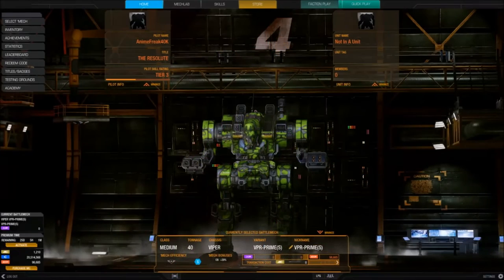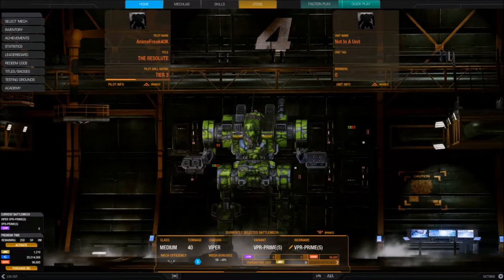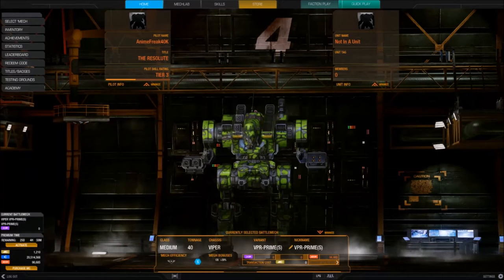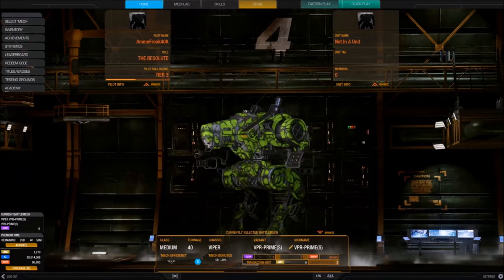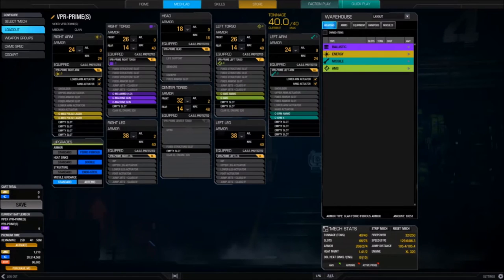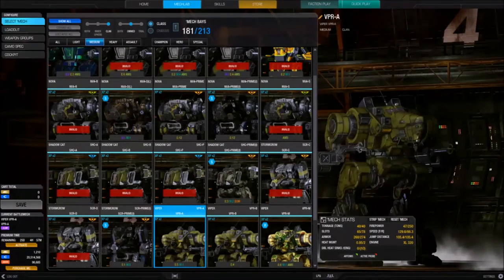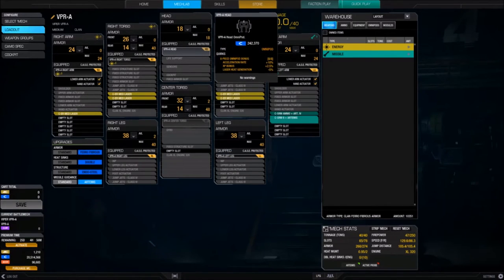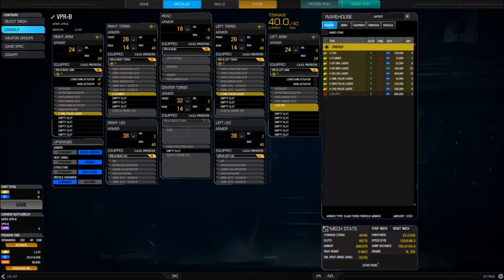Viper Review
Here I take a look at the Viper, a very well-needed addition to the Clans. Like the Kodiak, the Viper has a fairly significant ‘First’ to it, in that it has first Omni-Mech Hero. This is something that had been kicked around here and there since Clans first came out, but had never truly been implemented. I mean, sure the Invasion variants had all of the hallmarks of a Hero mech in that they had the 30% C-Bill boost, a unique camo pattern and geometry…but they weren’t really unique. The only difference between a TBR-Prime (I) and a TBR-Prime is that on the non-invasion version, I can change the colors and camo…and the Invasion variants aren’t purchasable for MC separately (you have to go through the website and purchase an individual chassis or pack if you want one).

The compare/contrast here is that when the Viper becomes widely available (for MC/C-Bills), the Medusa (the Hero variant) will be sitting in the store next to the other Medium Hero mechs…and it will remain this way until the Night Gyr is released.

Speaking of the Night Gyr, I have not changed my stance on the matter of continuing to financially support MWO in a significant manner (I may pick up a bit of MC at some point because dekkels…). While the overhauls and additions that have come about and are planned are steps in the right direction, in a lot of cases, I think it’s a bit too little too late… and to be clear, I really like the idea of decals (and I really am curious to see what others do with them) and can’t wait to start burning through what little MC I have to throw them around… but they don’t change any of the gameplay.

…but I digress…

Back on topic; the Viper will fill a nice niche in the Clan drop deck and I think it’s what they’ve been missing, and it will be interesting to see what people do with it. Heck, the possibilities are just interesting enough to me that may cause me to actually start making more use of Medium mechs…